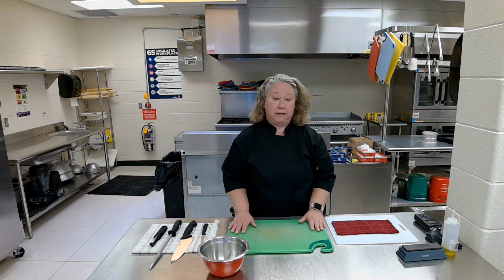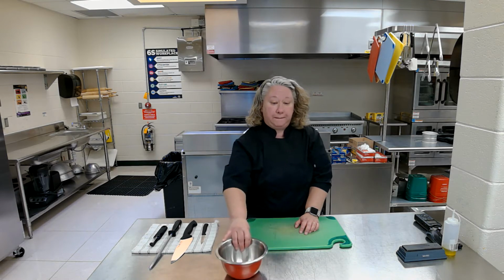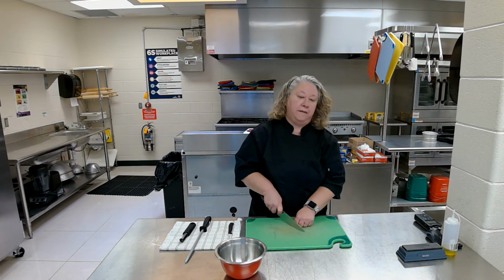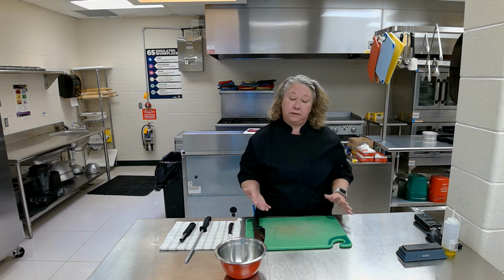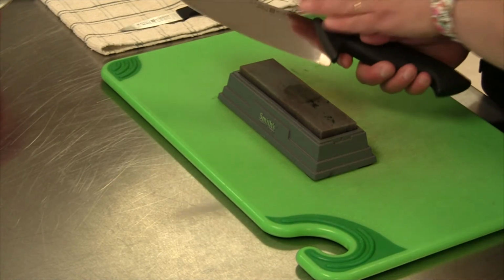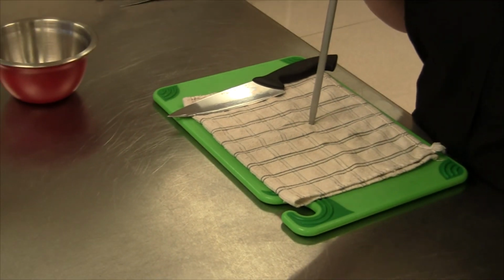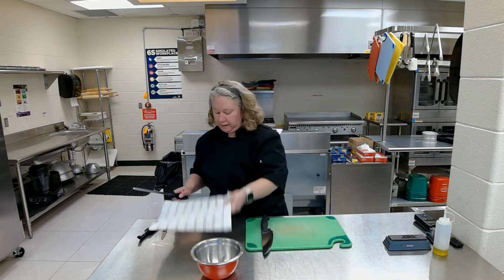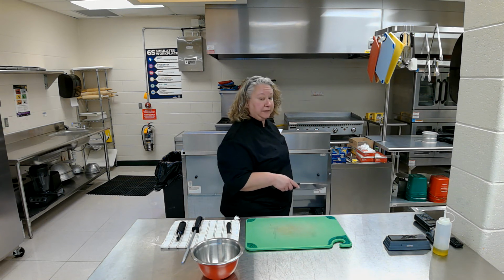Knife Skills - Part 1: The Cutting Station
This video is designed to show my high school students how a cutting station is set up for use in a restaurant. I am making this series of videos while we are between in-person learning and virtual learning during the pandemic.

This video also shows how to sharpen and take care of knives. This is something I feel every home cook should know. It actually is safer to have nice sharp knives to work with in the kitchen.